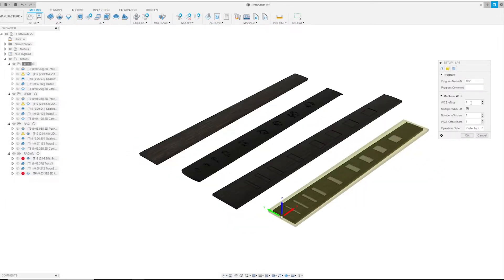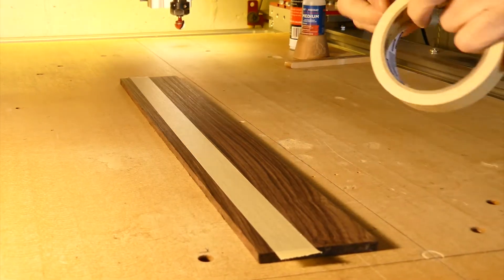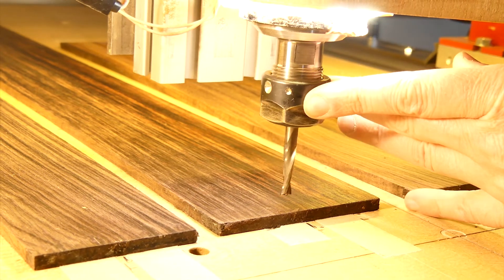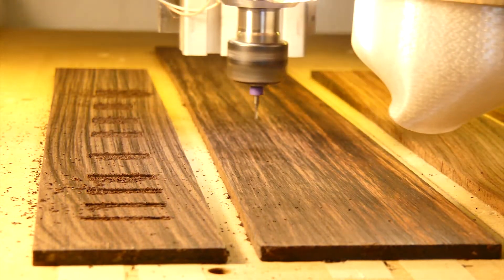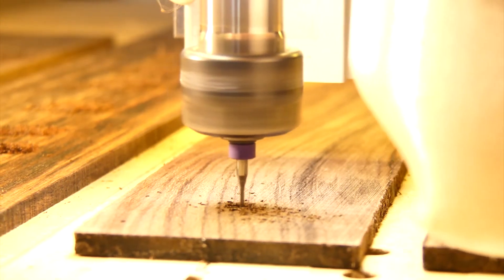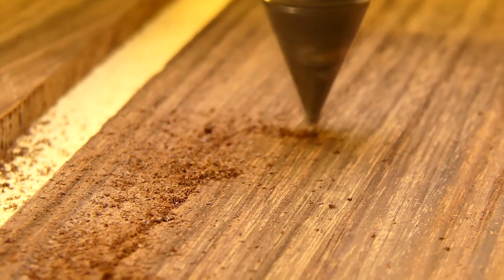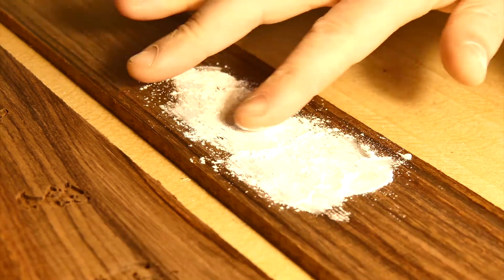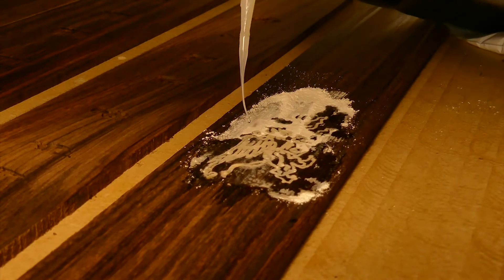CNC Four Different Guitar Fretboards At The Same Time | Multiple Work Coordinates Fuison360 Mach3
I am making four fretboards simultaneously, without a crazy number of tool changes.

One Pallet, One Bass Guitar (Nails & All!)
Find Your Center with the CenterSqWAYre (New Tool I Invented!)
DIY Pallet Wood & Rusty Nail Humbuckers - PAFS (Pallet AF)
New Bass Design - Still Needs A Name
Cutting the Neck of a Guitar on a Table Saw. Why?
Solid Body Archtop Guitar made from Skateboards (Sk8 Paul)
Building a Lap Steel Guitar Start To Finish
D.I.Y. 2x4 Lap Steel Guitar
Hudson 6 String E9 Pedal Steel Lesson - #2 by Troy Brenningmeyer
How to make a lap steel guitar
A Look At Lap Steel Guitar Construction